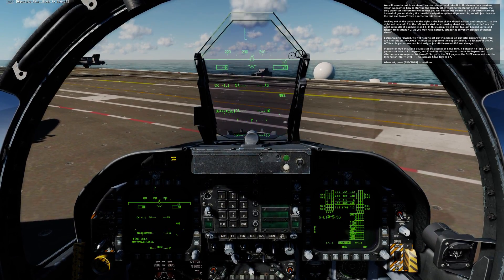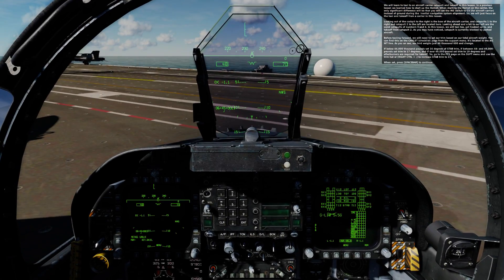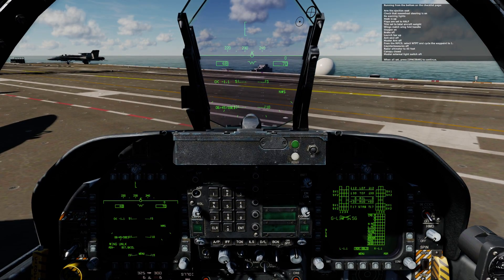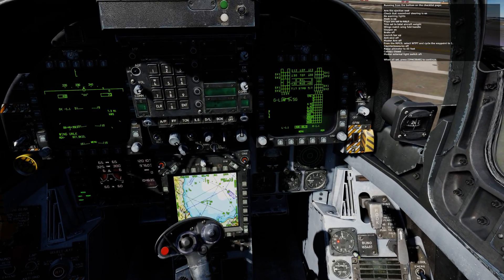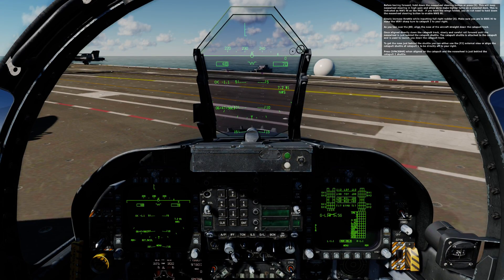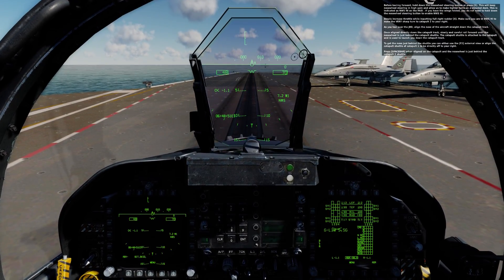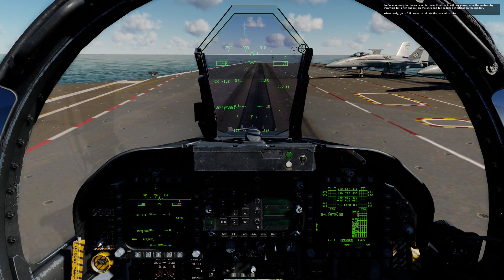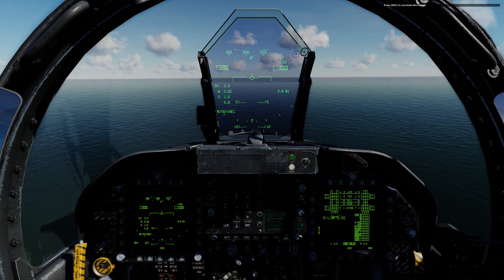DCS: F/A-18C Hornet Carrier Taxi and Takeoff Training Lesson Recording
This is a recording of 1 of 12 new interactive training missions coming to the Hornet in November 2018.